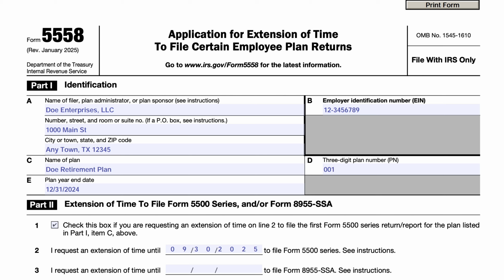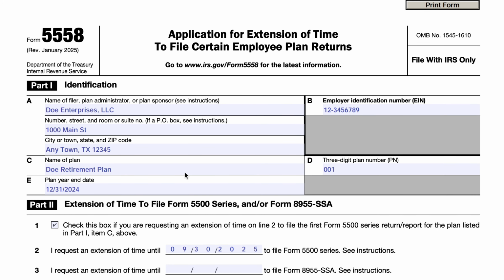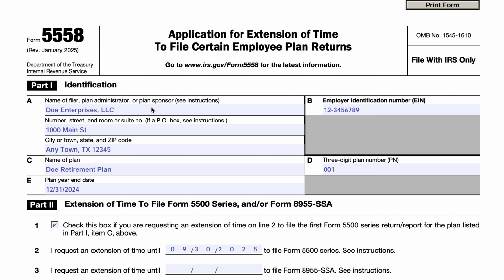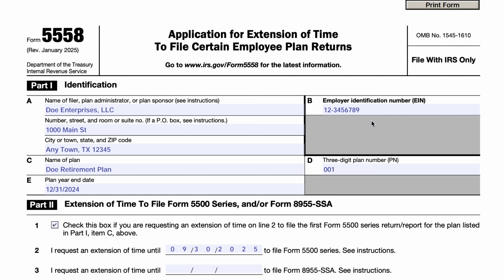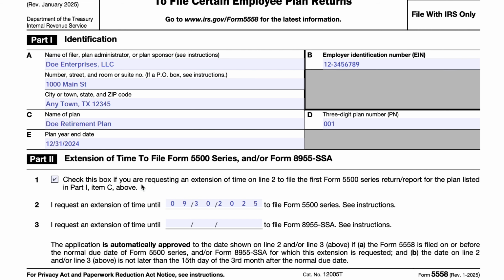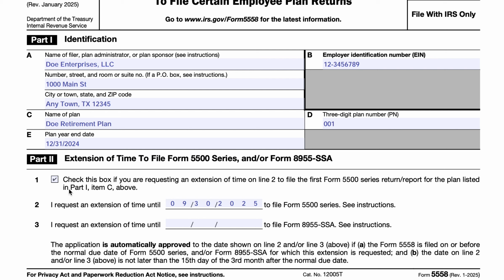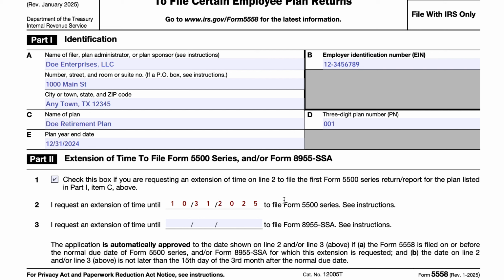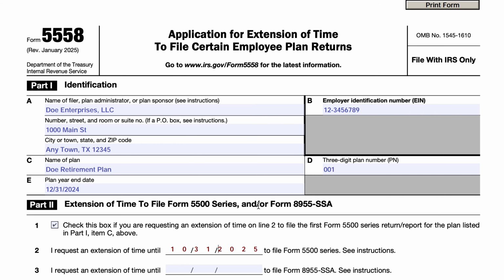IRS Form 5558 walkthrough (Application for Extension of TimeTo File Certain Employee Plan Returns)